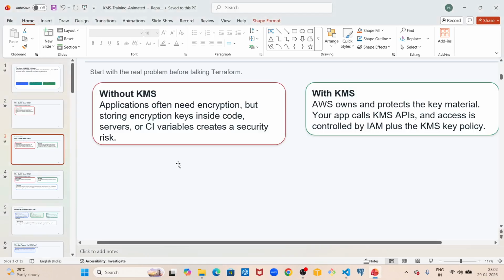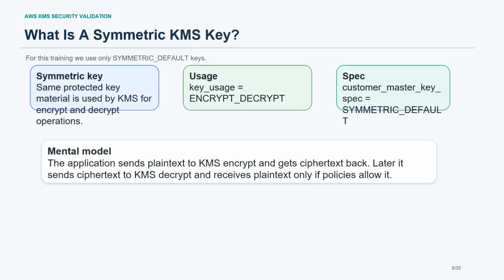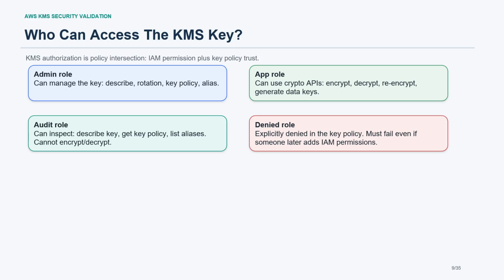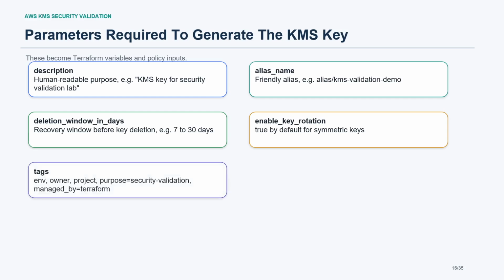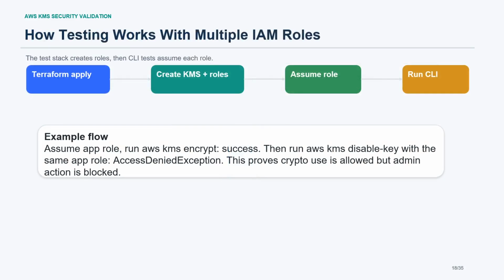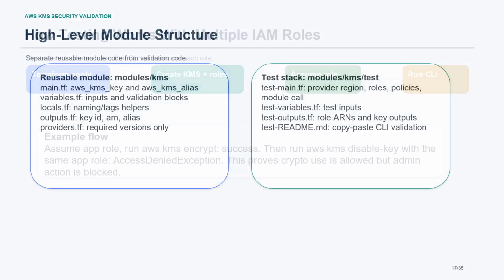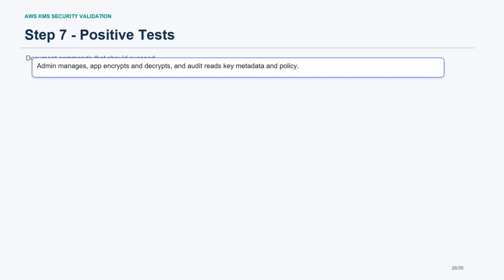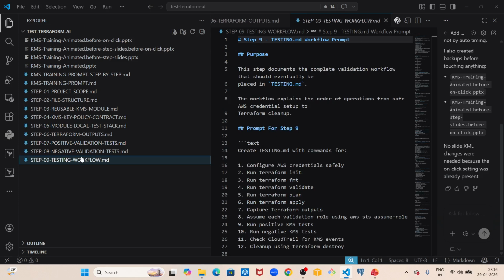Terraform KMS module using AI codex Part1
🚀 In this video, I demonstrate how to build and use an AI-powered Terraform AWS KMS Module using Codex (AI Agent) to automate secure infrastructure deployment.

If you want to create production-ready, reusable, and secure Terraform modules, this hands-on walkthrough will show you how to combine AWS KMS + Terraform + AI automation to simplify encryption workflows.

🔥 What you’ll learn:

What is AWS KMS (Key Management Service) and why it is important
How to create a Terraform KMS Module from scratch
Managing:
KMS keys
Key policies
Key rotation
Aliases & permissions
How Terraform modules help in reusable infrastructure design
Using Codex AI to:
Generate Terraform code automatically
Optimize module structure
Reduce manual errors
Accelerate development

🛡️ Why AWS KMS matters:

AWS KMS is a managed service used to create and control encryption keys for your data ()
It integrates with services like S3, RDS, EBS, and more
Ensures secure, compliant, and auditable encryption

⚡ Real-world use cases:

Encrypting S3 buckets, databases, and EBS volumes
Multi-environment secure deployments (dev/stage/prod)
Building reusable Terraform modules for teams
AI-driven DevOps automation pipelines

💡 This video is perfect for:

DevOps Engineers
Cloud Engineers
Platform Engineers
Anyone exploring AI + Infrastructure as Code (IaC)

⚡ By the end of this video, you’ll understand how to build a secure Terraform KMS module and enhance it with AI automation using Codex.